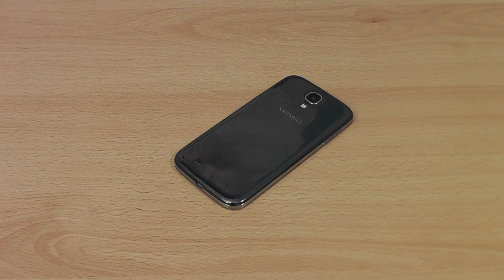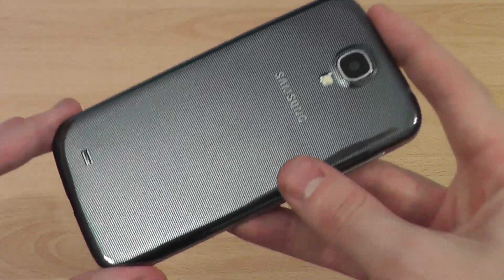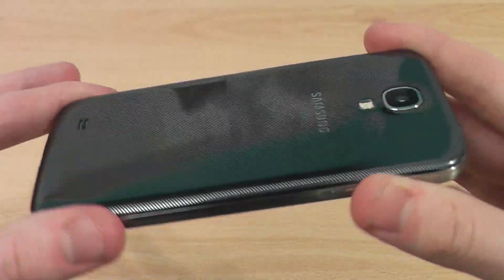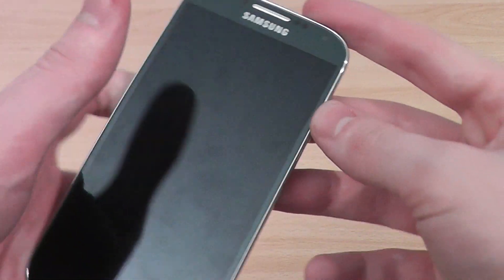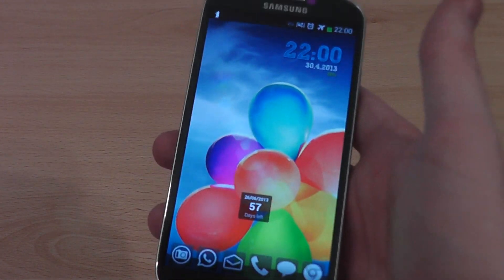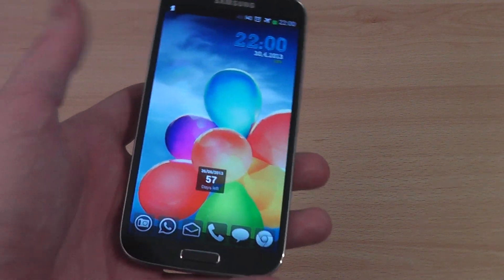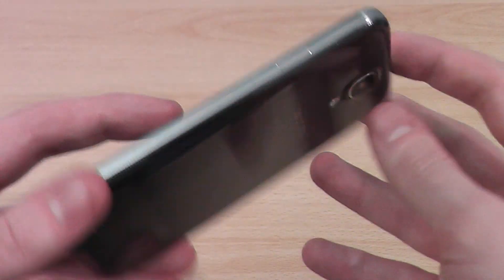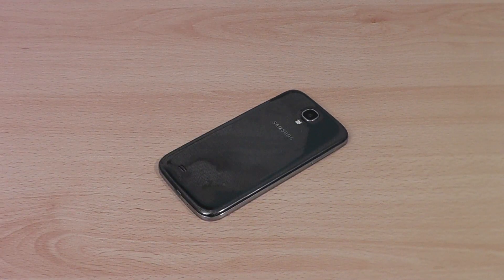Samsung Galaxy S4 Review - Samsung Galaxy S4 First Impressions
These is my first impressions review of the Samsung Galaxy S4. Overall, an absolutely awesome device with a few gimmicky features in my opinion.